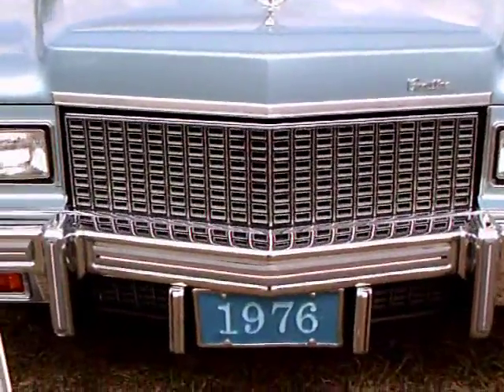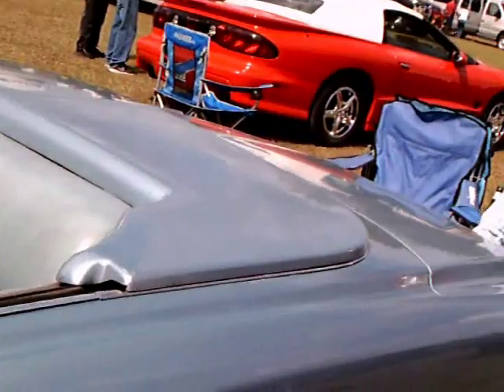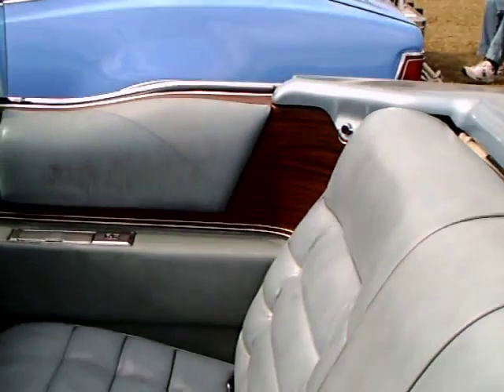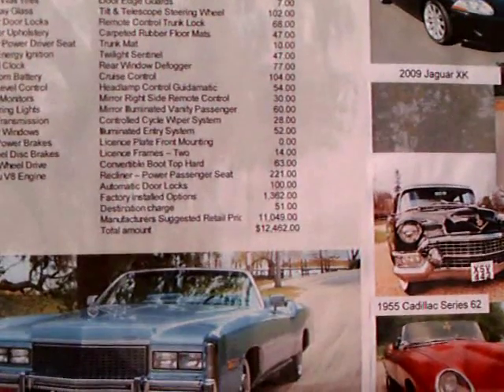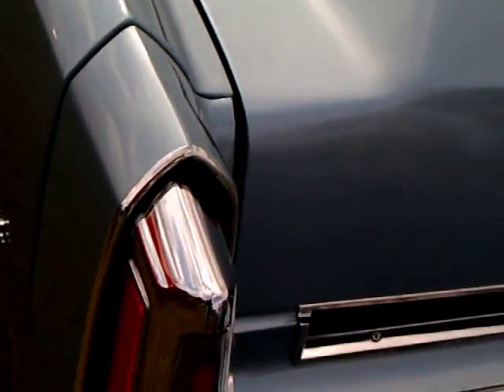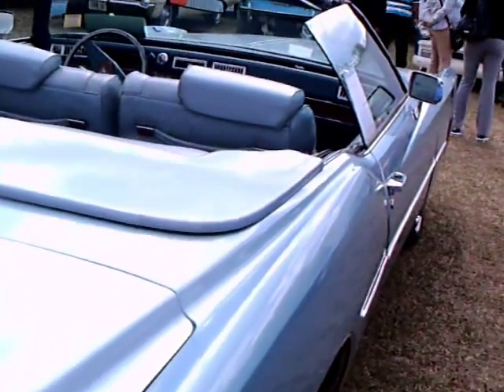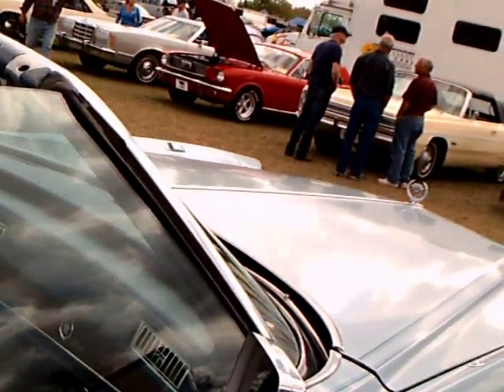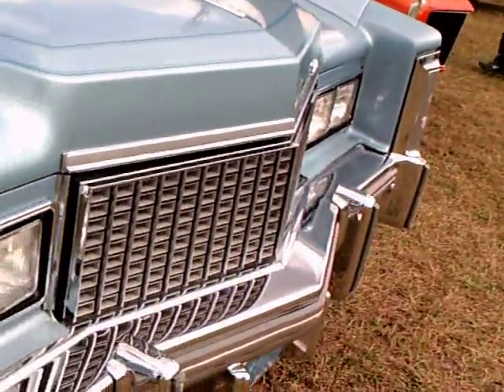1976 Cadillac Eldorado Convertible Blu SumtFG021613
Certainly the top of the line...this year saw panic buying of convertibles "before they get legislated out of existence"!  That never came, roll over standards never eliminated them, and they reappeared after a hiatus.  This one deserves respect in its own rite...a great example of how Detroit was able to engineer a car with a big V8 and front wheel drive!  It shared the spotlight with Olds Tornado in that regard.  This one is beautifully preserved.